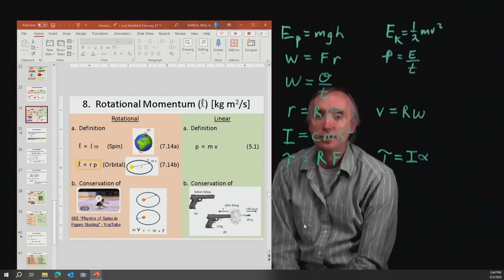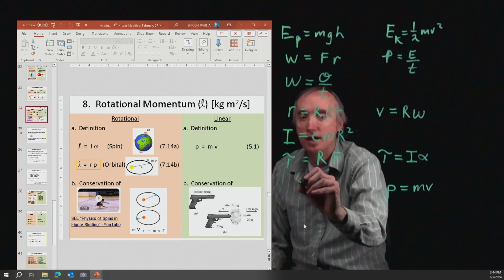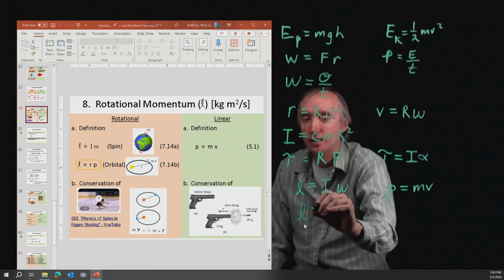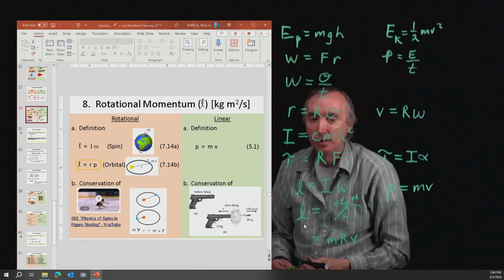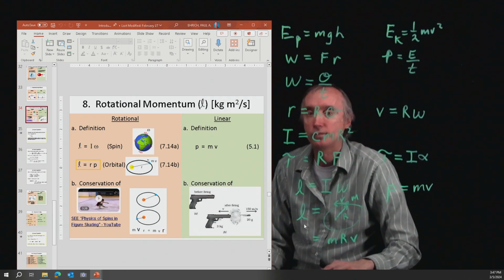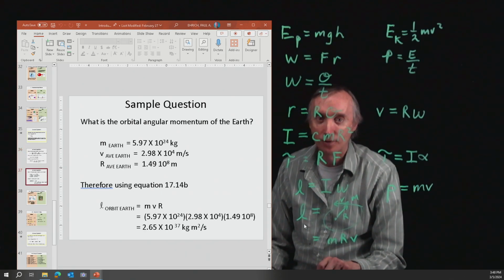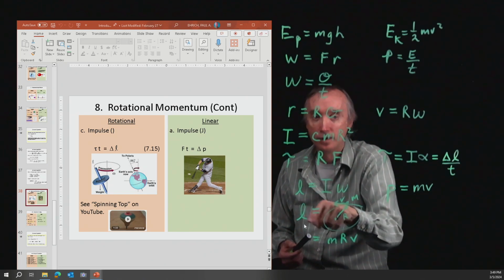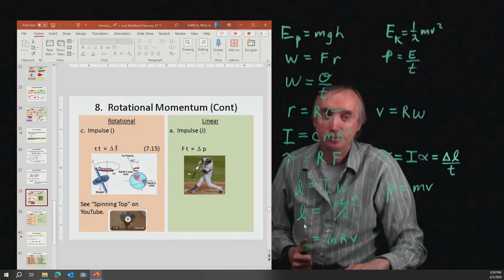Phy U4.9 Unit 4 Review Rotational Momentum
In this segment of the unit 4 review of rotational motion you will review spin and orbital rotational momentum.